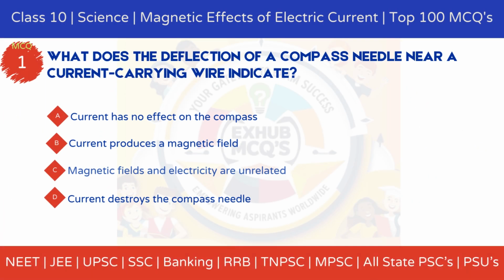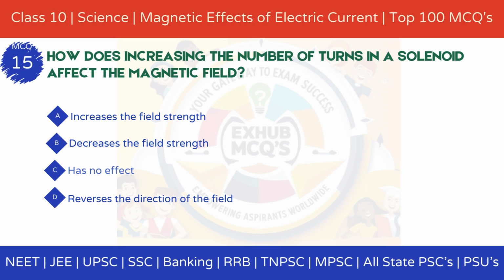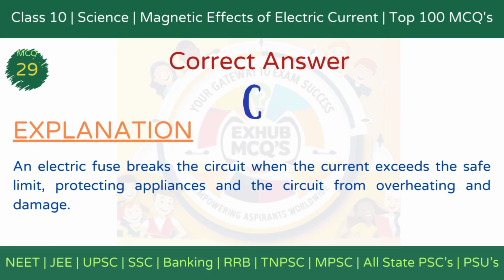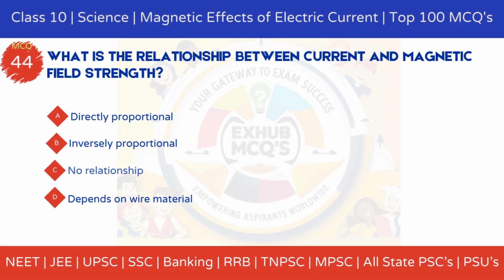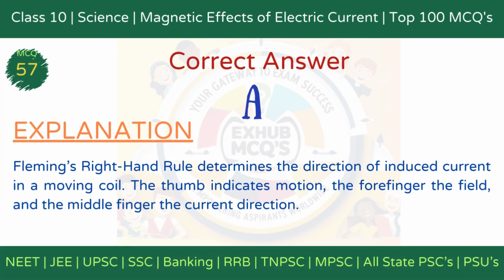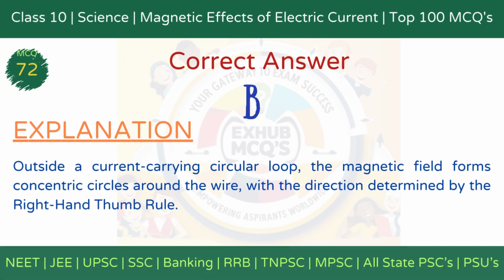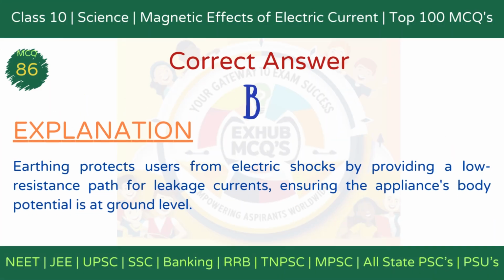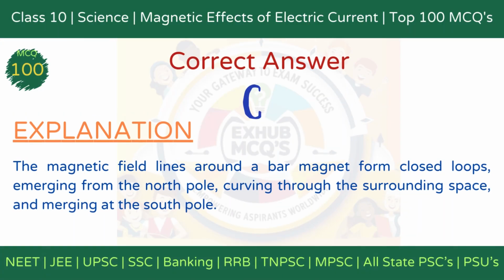100 Most Important Questions (Repeated PYQs)⚡Magnetic Effects of Electric Current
Welcome to ExHub MCQs – Your Ultimate Exam Preparation Hub!

Ace your CBSE Class 10 Science Board Exam with this Magnetic Effects of Electric Current MCQ and Magnetic Effects of Electric Current PYQ video! This video is perfect for students preparing for NCERT Class 10 Science MCQ, NCERT Class 10 Science PYQ, CBSE Class 10 MCQ, Class 10 Physics MCQs, and Class 10 Physics PYQs.

Master topics like Magnetic Field MCQ, Solenoid MCQ, Right Hand Thumb Rule MCQ, Fleming’s Left Hand Rule MCQ, Fleming’s Right Hand Rule MCQ, Electromagnet MCQ, Electric Motor MCQ, Electromagnetic Induction MCQ, Electric Generator MCQ, and Domestic Circuit MCQ.

Prepare effectively for JEE Physics MCQ, NEET Physics MCQ, SSC Science MCQ, UPSC Science MCQ, RRB Science MCQ, Banking Exam Science MCQ, Olympiad Science MCQ, NTSE Science MCQ, and Class 10 Science Olympiad MCQ. Practice with Magnetic Effects of Electric Current JEE MCQ, Electromagnetic Induction NEET MCQ, Right Hand Thumb Rule JEE MCQ, Fleming’s Left Hand Rule SSC MCQ, Magnetic Field UPSC MCQ, Solenoid and Electromagnet RRB MCQ, Electric Generator Banking Exam MCQ, and Domestic Circuit Olympiad MCQ.

Crack Your Board Exams! 🔥 100 Repeated PYQs on Magnetic Effects of Electric Current | Class 10 Science